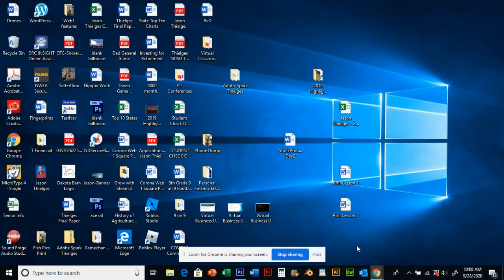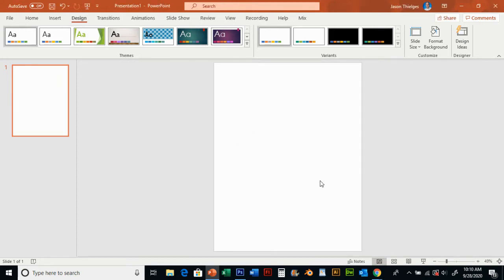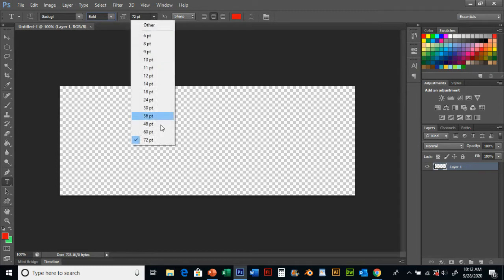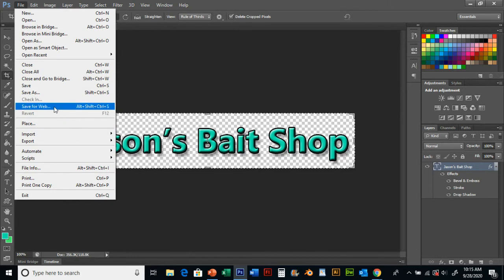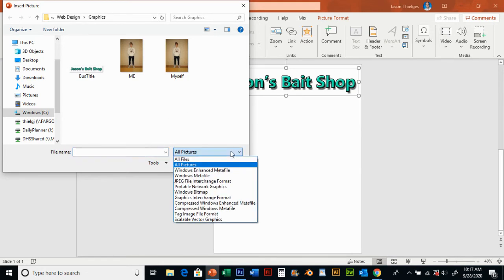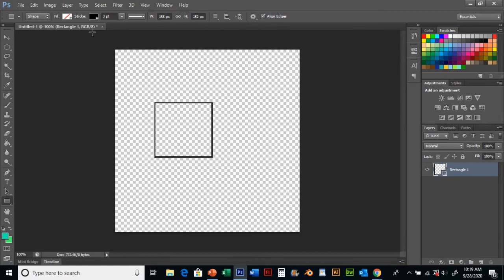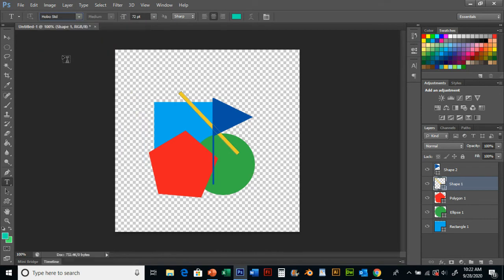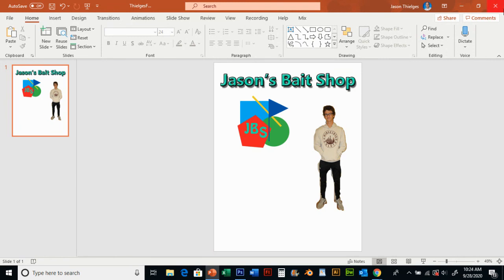Business Flyer Creating and Exporting Graphics to a New Application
Create a graphic in Photoshop and export it in the proper graphic file type for other applications.